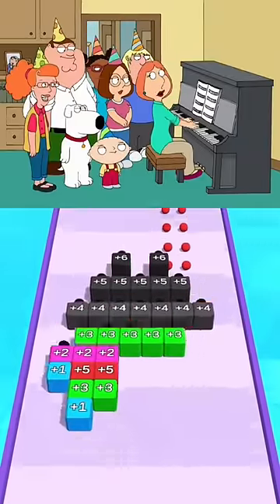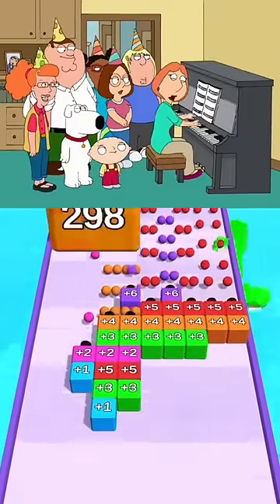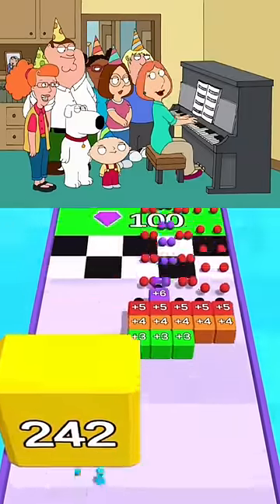How old is Meg exactly?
Join in!